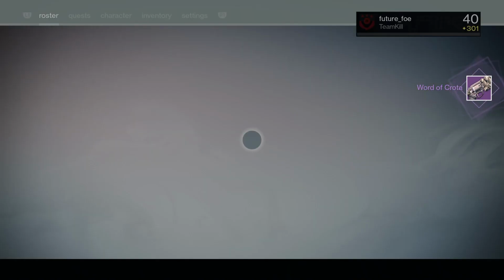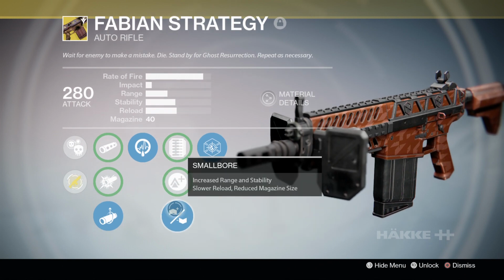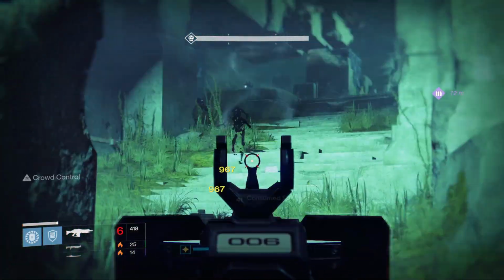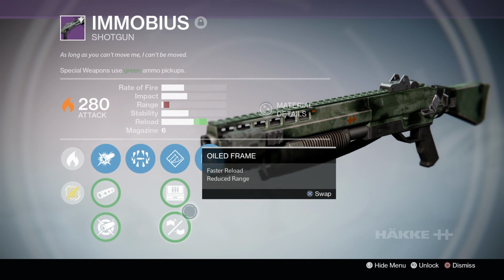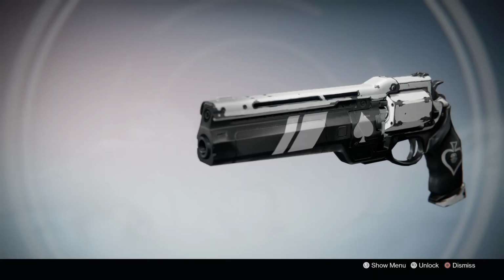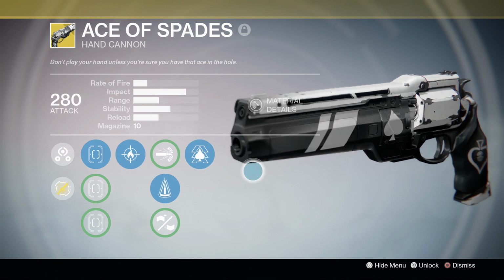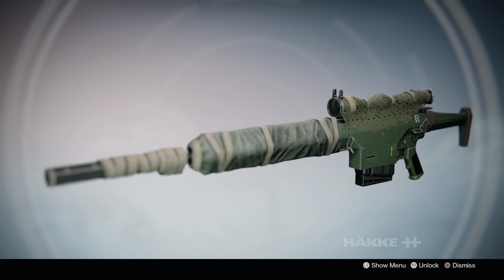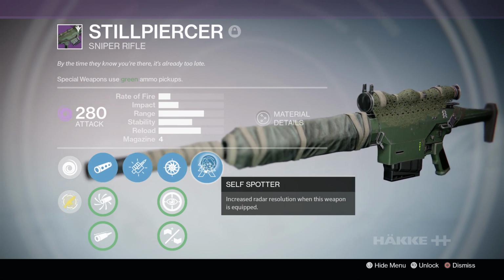Destiny - Class Weapons (Titan & Hunter)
Check out my rundown of the class exclusive weapons for the Hunter and Titan.

I didn't mention this in the video, but you attain the Special weapons from a quest you get when hitting rank 2 with the Gunsmith. You get the quests for the Exotic quests after hitting rank 3.